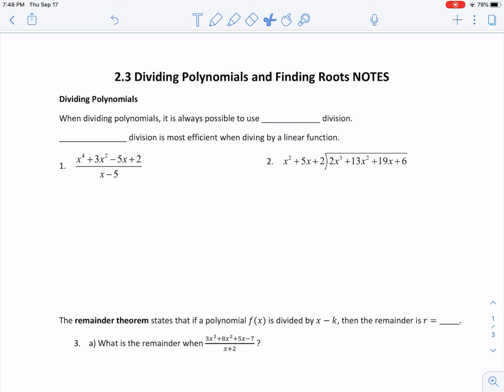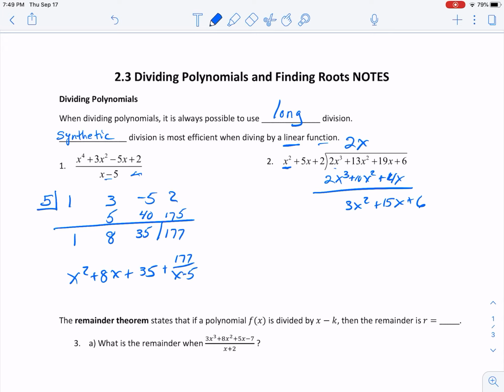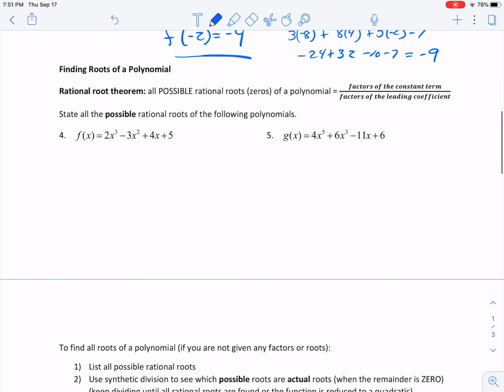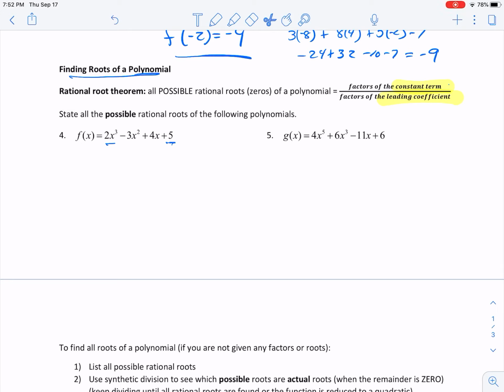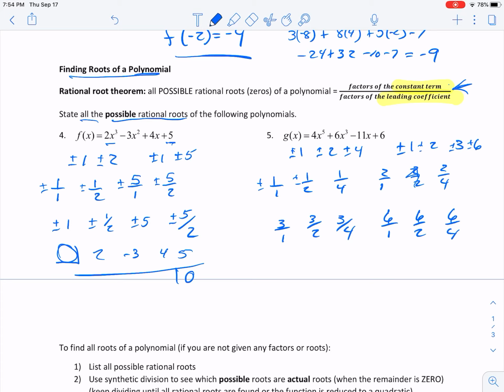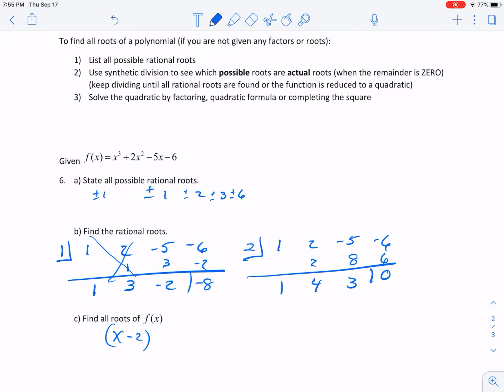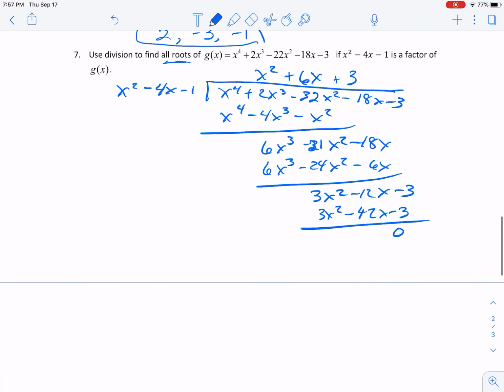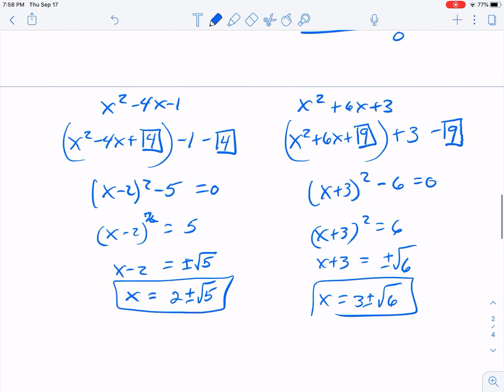Mrs. Wilt teaching Polynomials finding roots